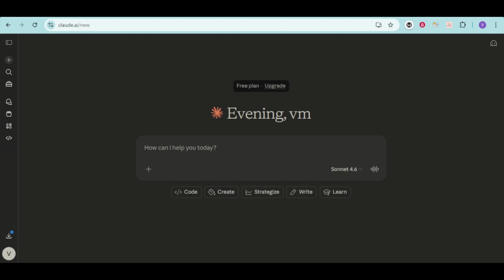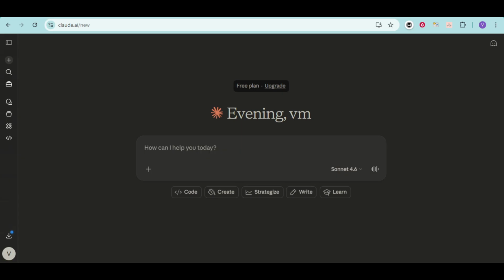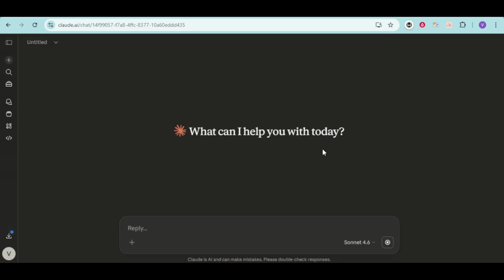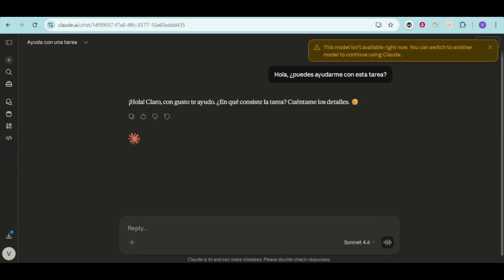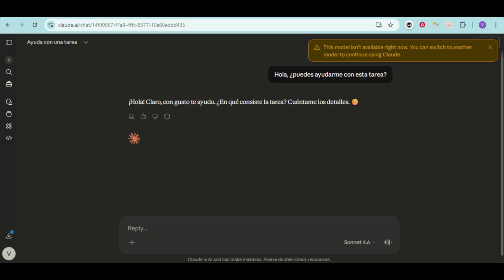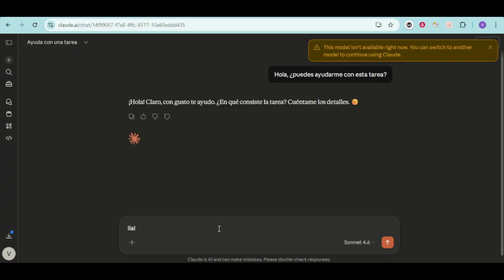How to Change Speech Language in Claude AI (QUICK TUTORIAL)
In this comprehensive tutorial, we will demonstrate the steps necessary to change the speech language in Claude AI. This is an essential feature for users looking to personalize their interactions with the AI, ensuring a seamless and more engaging experience. Whether you're new to Claude AI or just looking to refine your understanding, this video will provide clear and concise instructions.

By watching this video, you'll learn how to navigate Claude AI's settings and effectively change the speech language to suit your needs. Make sure to watch till the end to fully grasp all the steps and tips for optimal usage.